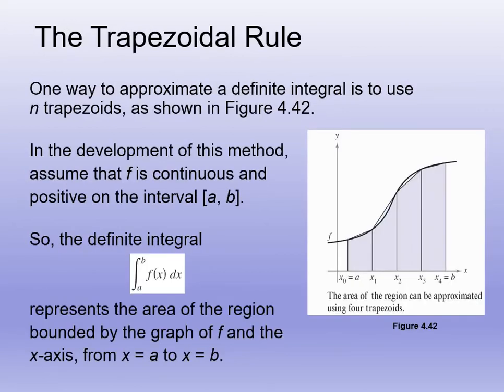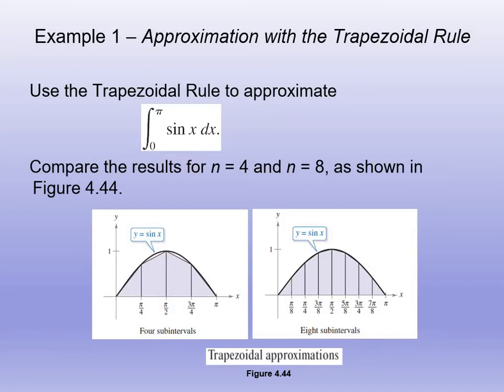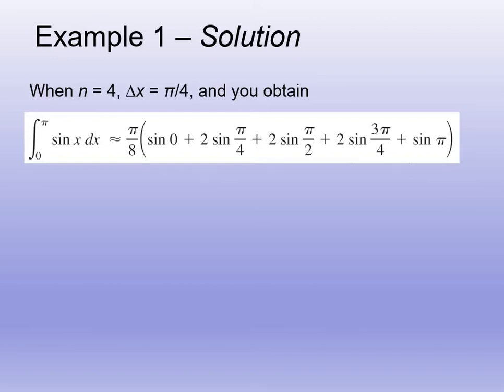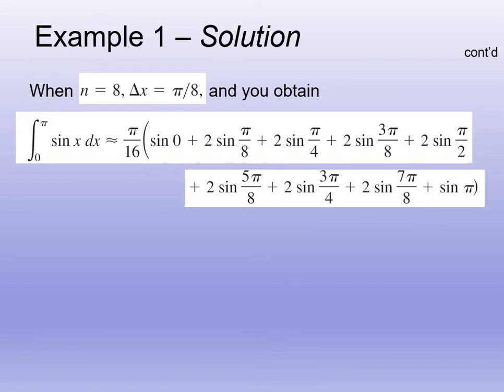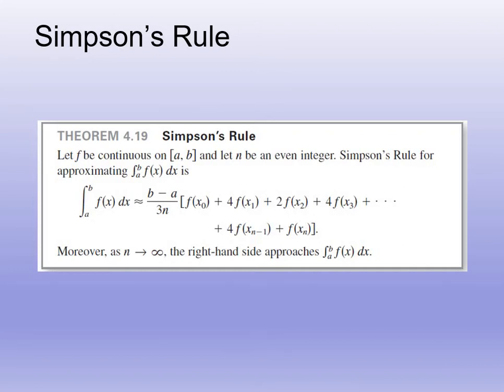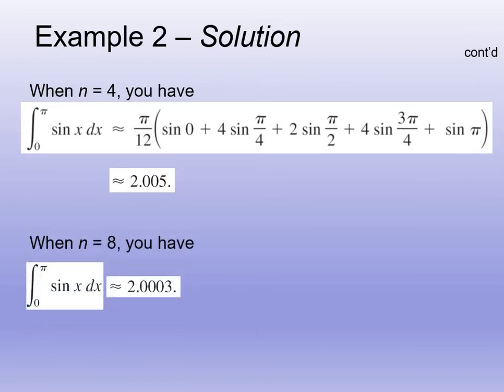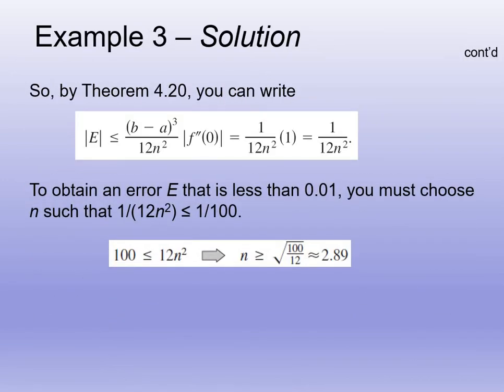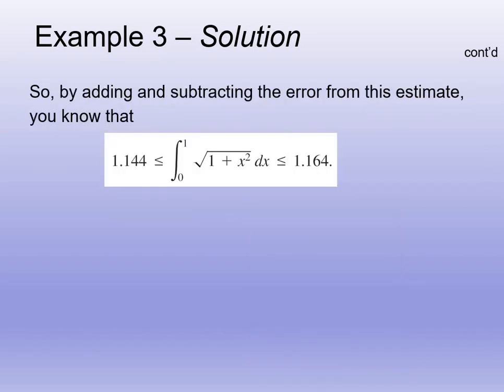MATH1910 Lecture 26 Chapter 4 Section 6 Numerical Integration Trap and Simpsons rule